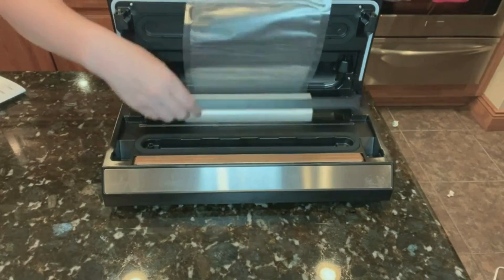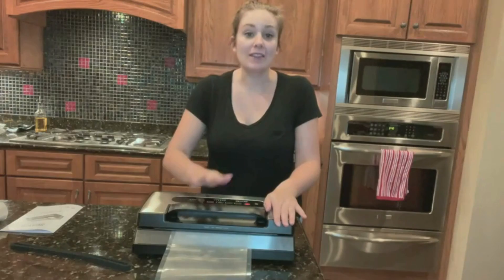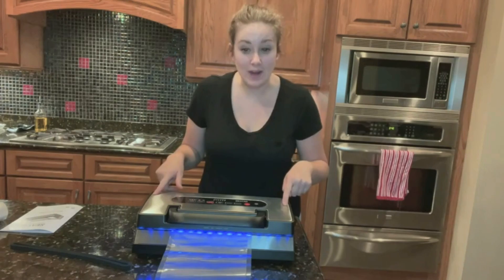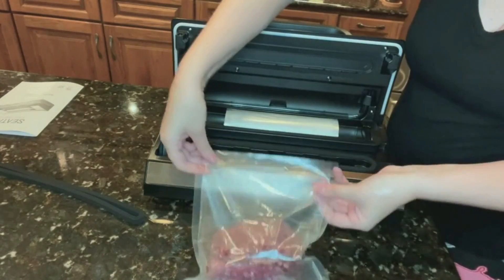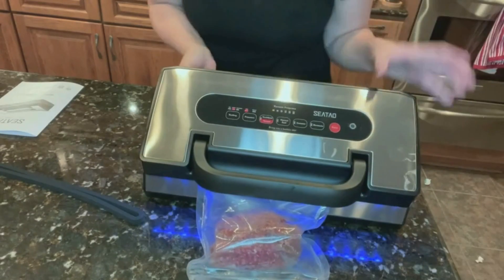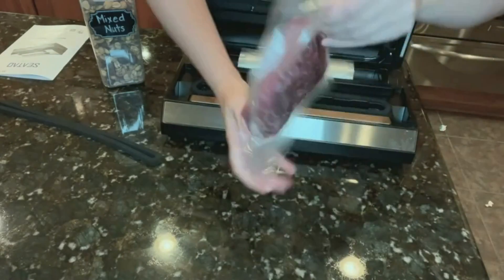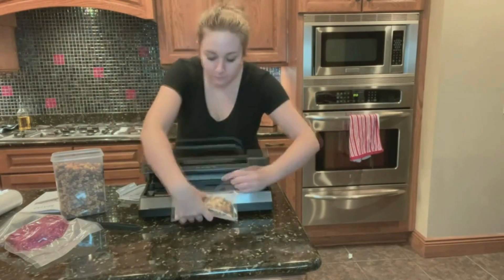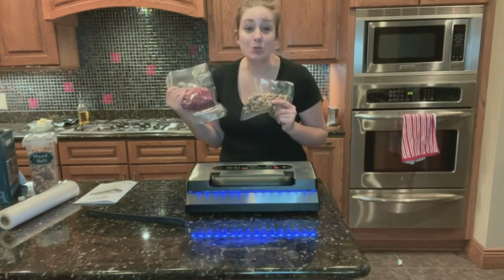SEATAO (VH5188) - VACUUM SEALER MACHINE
SEATAO VH5188 90kPa Multifunction Commercial Food Automatic Vacuum Sealer Machine For Preservation, Dry & Moist & Food & Extended Modes, Starter Kit with Built-in Roll Storage & Cutter, Handle Locked Design, LED lights, Double Seal

*PageHuge is an Amazon Associates Program Member.